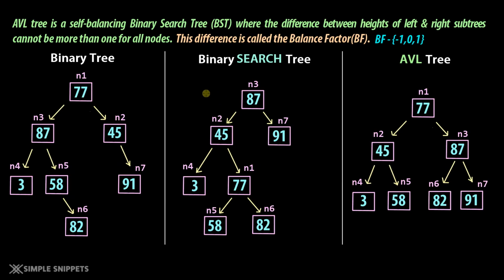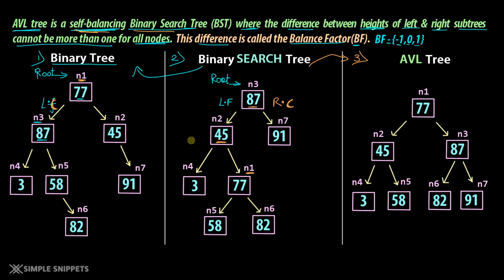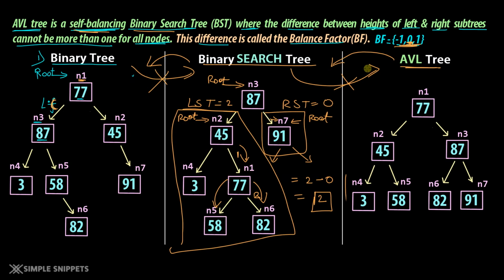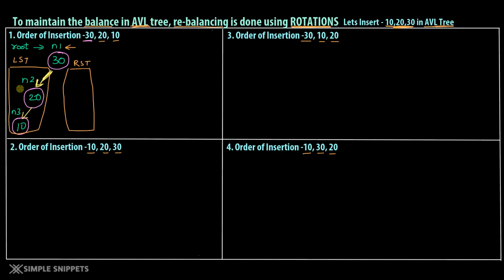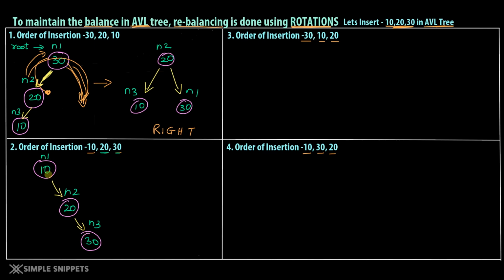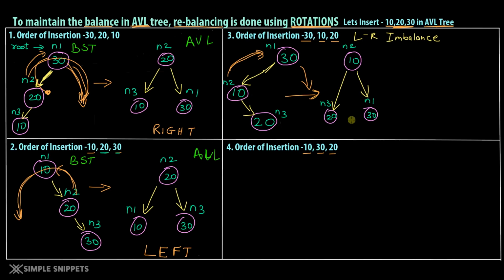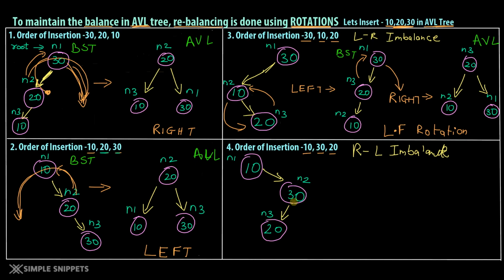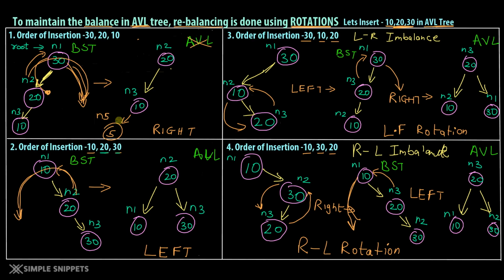What is AVL tree ? 4 Basic Rotations(Left, Right, Left-Right, Right-Left) for Balancing with Diagram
AVL tree is a self-balancing Binary Search Tree (BST) where the difference between heights of left and right subtrees cannot be more than one for all nodes. This difference is called the Balance Factor.
In order to perform this balancing, we perform ROTATIONs on the unbalanced/imbalanced Binary Search Tree to make it a AVL tree.
We peform 4 basic rotations depending of 4 difference cases -
1) Left Rotation
2) Right Rotation
3) Left Right Rotation
4) Right Left Rotation
Timecodes -
00:00 Introduction
00:56 What is an AVL Tree
08:56 AVL Tree Rotations
11:02 Left Rotation
16:02 Right Rotation
18:03 Left Right Rotation
23:53 Right Left Rotation
26:36 When rotation is not needed
27:33 Why AVL is better